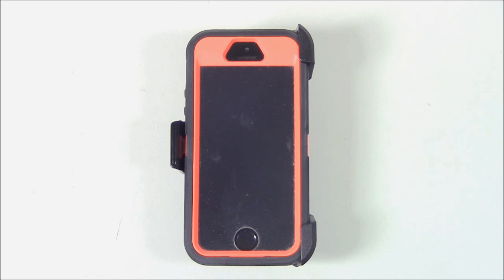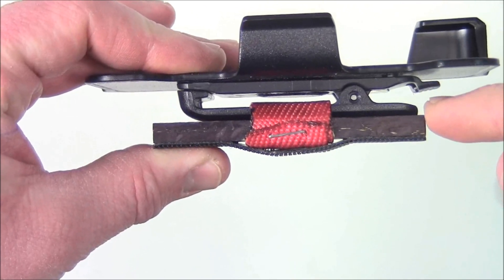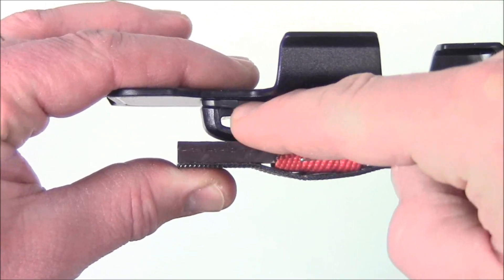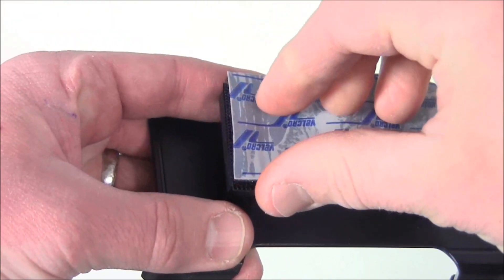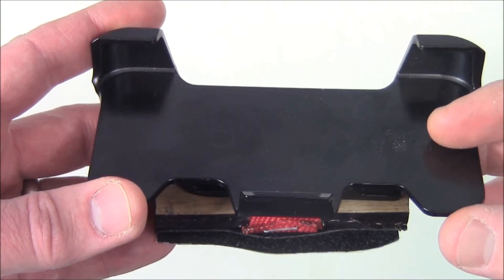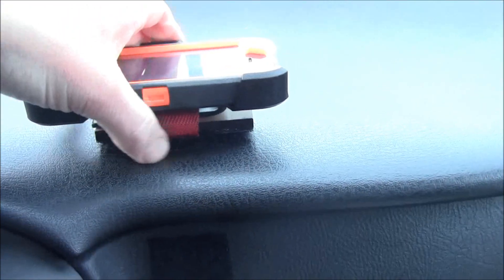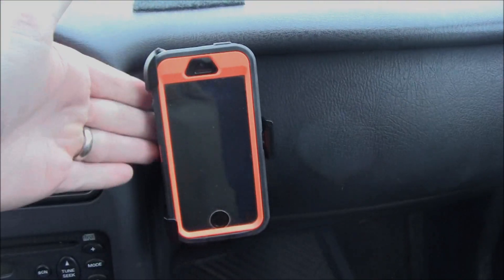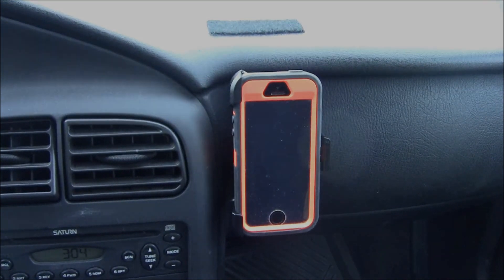Otter Box Re-purposed: How I Use It In My Car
I've got an Otter Box for my iPhone, but I never use the belt clip.  The other day, however, I noticed that I am always just tossing my phone on the seat and it's getting scratched up or beat up by other stuff in my front passenger seat.  So, with a little webbing, some wood, and a few staples, I made a system to attach my phone to the dash while I drive.  This isn't likely to change your whole life, but it helps me keep things organized.  Check it.

BUDGET-FRIENDLY ITEMS I RECOMMEND:
1. The Mora Craftline Basic 5 11
2. Mylar Blankets
3. UCO Stormproof Matches
4. Light My Fire Fire Steel 2.0
5. Stanley Stainless Steel Cook Set

SOLID SURVIVAL KNIVES:
1. ESEE 6
2. Ontario Knife Company Rat 7
3. Benchmade Bushcrafter
4. TOPS Kukri
5. Mora Garberg

1.CRKT Squid
2. Benchmade Griptilian
3. Spyderco Tenacious
4. Ontario Knife Company Rat 2
5. CRKT Fossil

1. Streamlight Microstream
2. Olight S1R Baton 2
3. Thrunite T1
4. Thrunite TC15
5. Fenix PD35 TAC

1. Bahco Laplander Saw
2. Corona Folding Saw
3. Mechanix Gloves
4. Large Firesteel
5. Pocket Bellows

SOLID BAGS
1. Vertx EDC Commuter Sling Bag
2. Maxpedition Valence Tech Sling
3. Vanquest Mobius
4. Vanquest Envoy 13 Bag
5. Helikon-Tex Bail Out Bag

2. 10 Lies About Survival